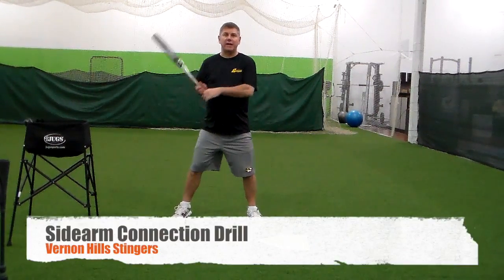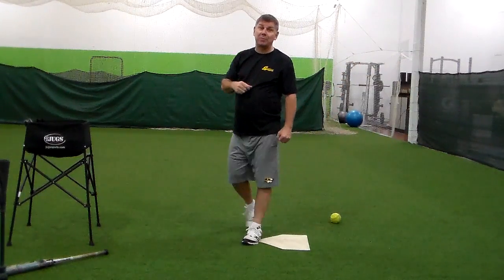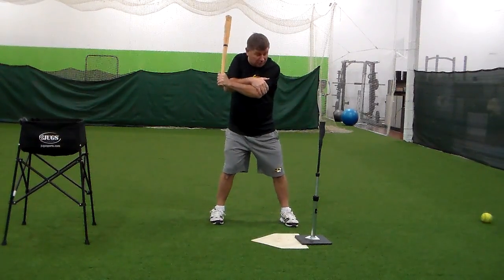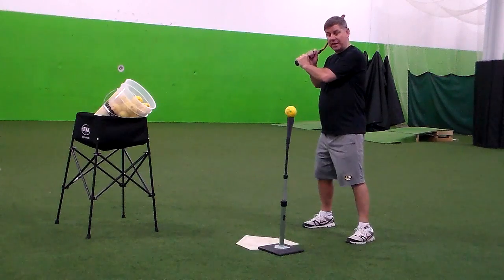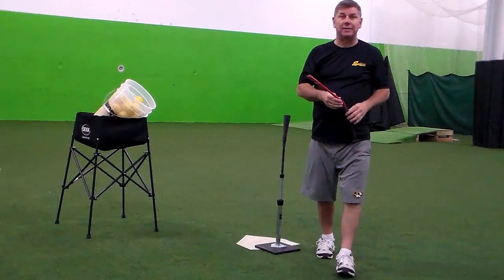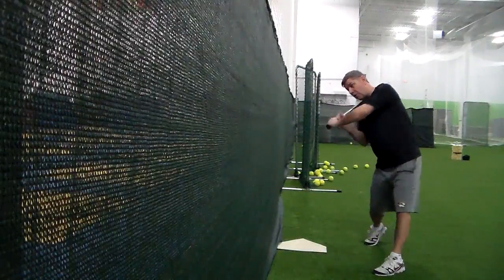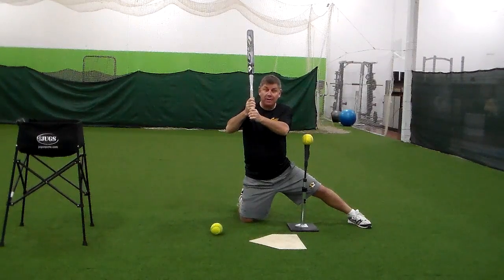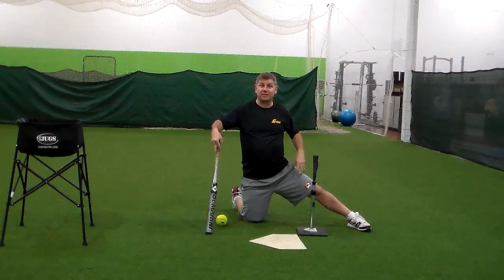Softball Hitting Drills - Casting Drills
This video is about Softball Hitting Drills - Casting Drills